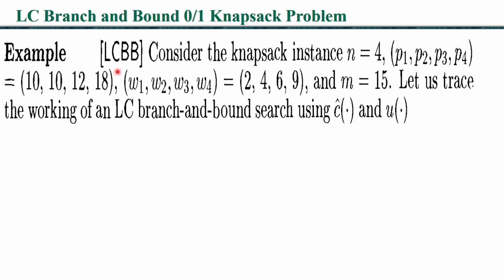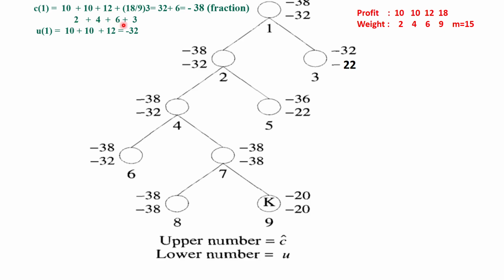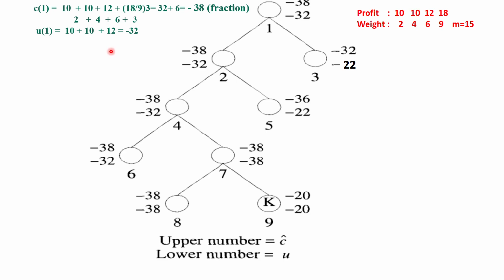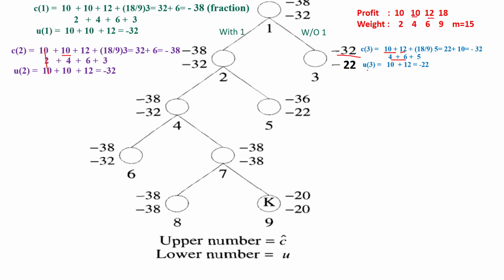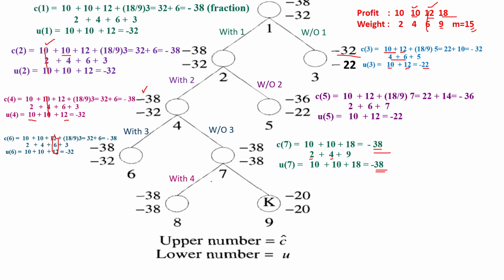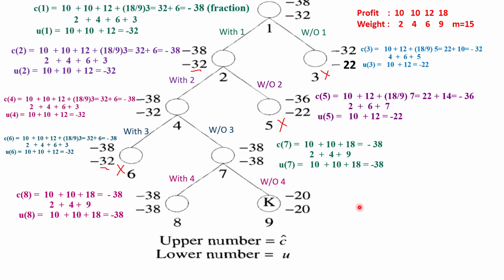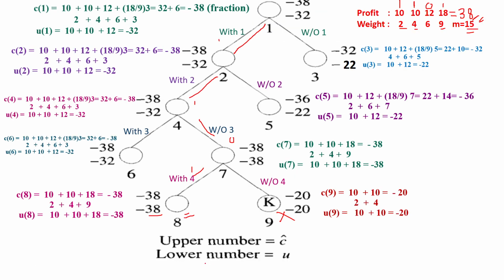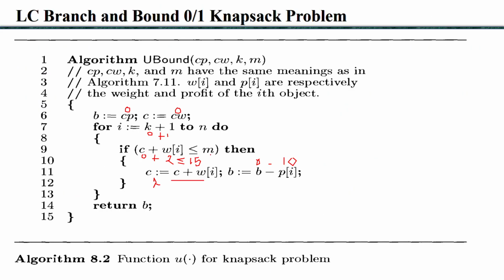Module5 : LC Branch and Bound Knapsack Problem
finding solution for 0/1 Knapsack Problem by minimization under LCBB